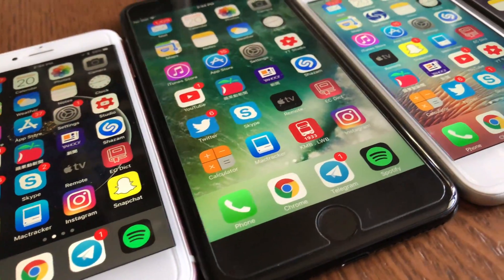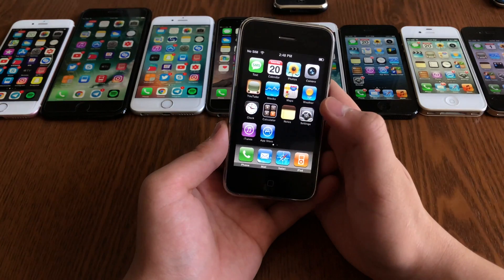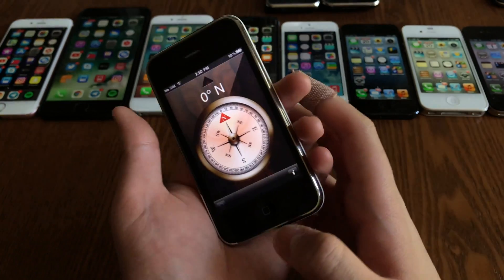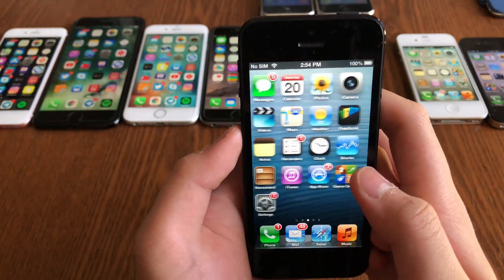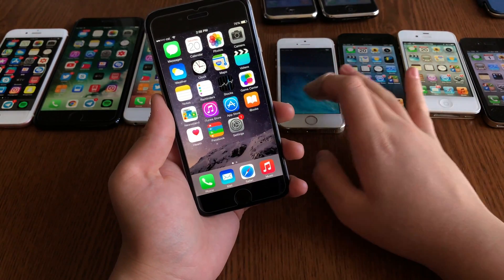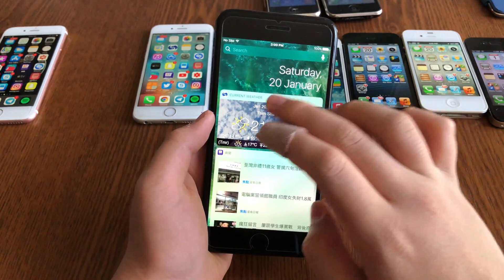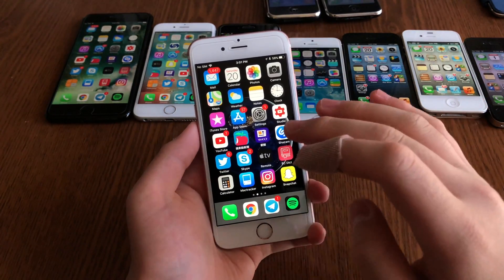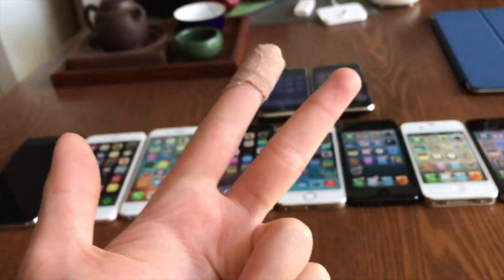Comparing Every Major Version of iOS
The iPhone has already been released for 11 years and has been trough 11 major firmware releases. In this video we will take a look at all those major firmwares' features. From iPhone Firmware 1.0- the current iOS 11.2.5/11.2.2 of the filming of this video.

PS.
Sorry for always mixing up iPhone OS, iOS , iPhone Firmware in the clip for iPhone Firmware 1.
Also iOS 5 added iMessages.